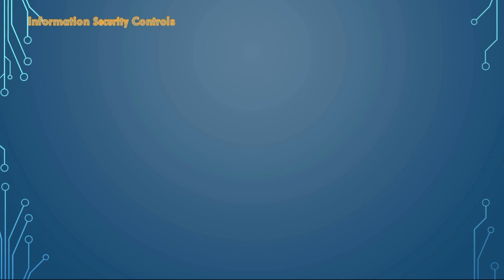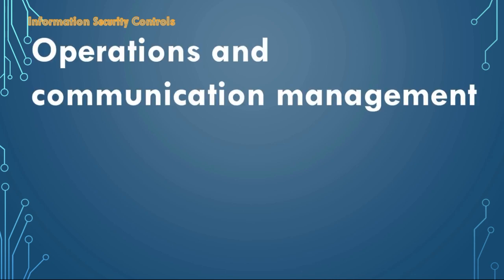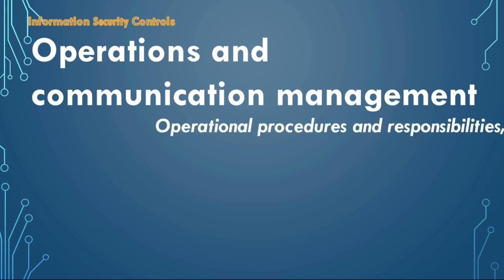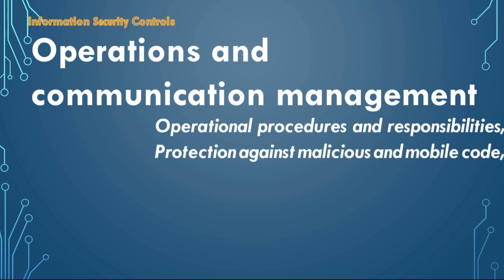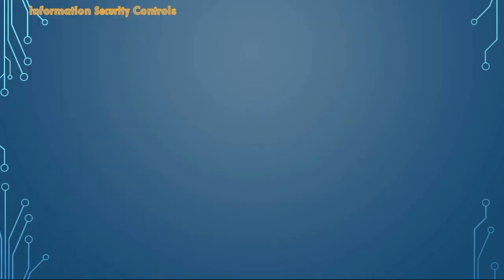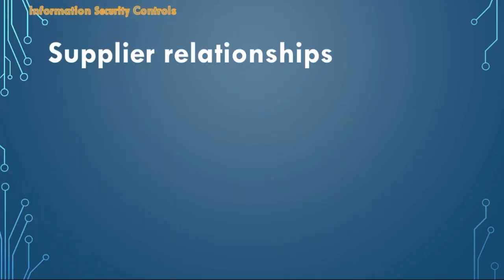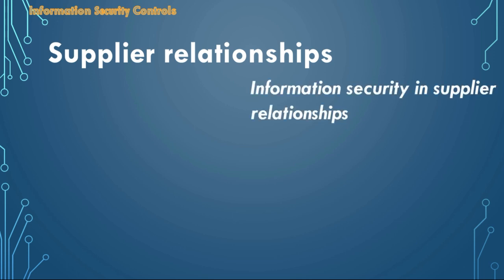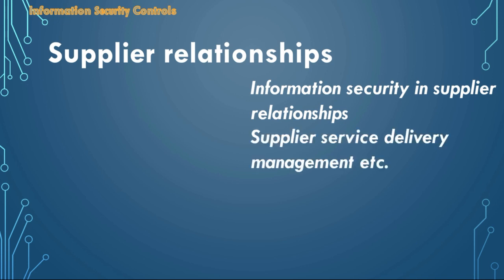ISO/IEC 27001 ISMS controls and requirements - Auditors View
Organizations' guide to the standard - ISO/IEC 27001- Information Security Management ISO/IEC 27001 ISMS controls and requirements implementation - Auditors View

1. ISO/IEC 27001 - Information Security Management Systems controls
2. ISO/IEC 27001 - Information Security Management Systems requirements
3. ISO/IEC 27001 - Information Security Management Systems principles and concepts
4. Fundamental Aspects of getting your organization ISO/IEC 27001 certified
5. How to do information security controls audits
6. How to do information security controls consulting

Click on the 🔔bell icon to get instant notification of new videos. You will get notified about future shows, episodes and projects before anyone else.

Full course available on ISO/IEC 27001 ISMS

🎥MORE VIDEOS BY SECURE DISRUPTIONS

RECOMMENDED COURSES

If you want to learn in a self-paced manner and want to have a pocket friendly course, below course/s from Udemy are our recommendations for ISO/IEC 27001 ISMS course.

We are a group of cyber security professionals and enthusiasts. SecureDisruptions is an online IT security community. We create videos (One video every fortnight on different IT security topics) to spread security awareness, especially on the trending disruptive technologies such as IT security, cyber security, cloud security, network security, DevOps security, application security, data security in an easy-to-understand language for educating peers and business community about security.

If you’d like to talk, we would love to hear from you. Drop us an email to

⚙GEARS
Video making software credits : Doodle maker software